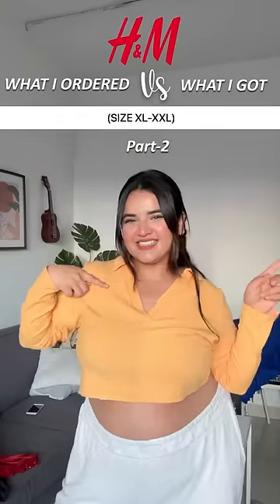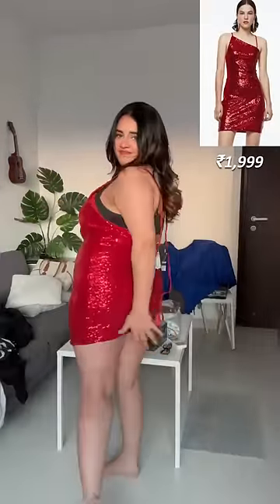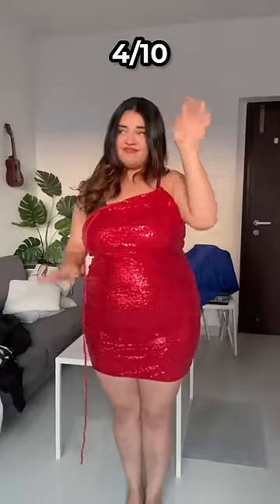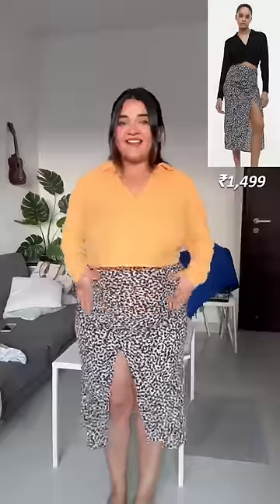What I ordered VS what I got (Size XL/XXL) from H&M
1. Crêpe high-slit skirt - Cream/Black patterned

2. Rib-knit bodycon dress - Pink/Striped

3. Sequined dress - Red

4. Wide shorts - Black